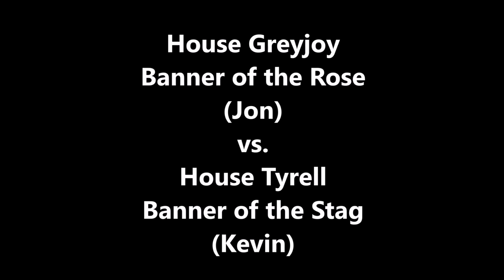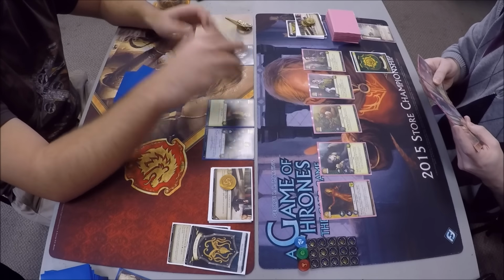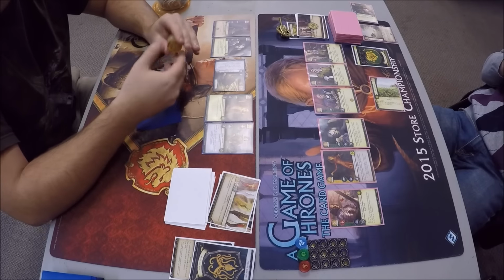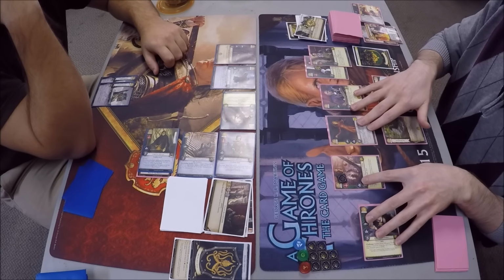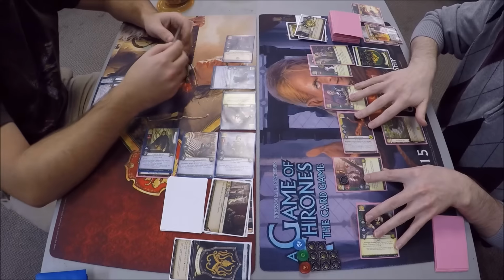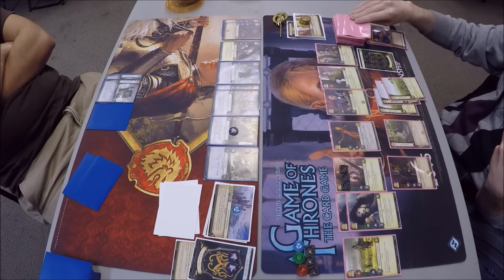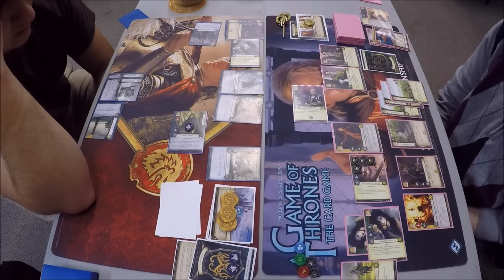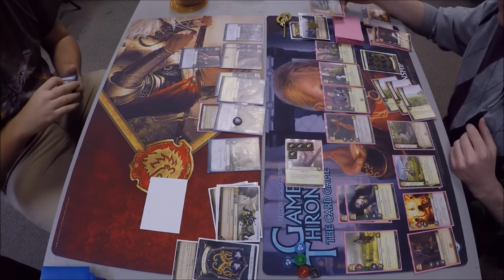Game of Thrones: Card Game Casual Play (12/6/15) Game #2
This was a casual game played at Black Knight Games in Hamilton, ON, Canada on Dec. 6, 2015. In this match we have Greyjoy Banner of the Rose vs. Tyrell Banner of the Stag.